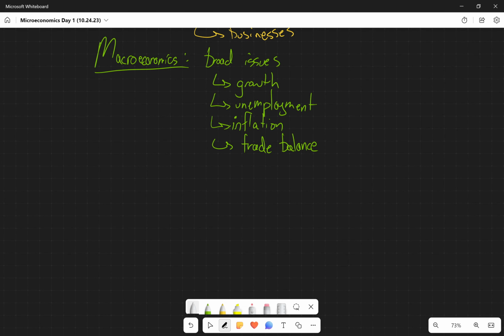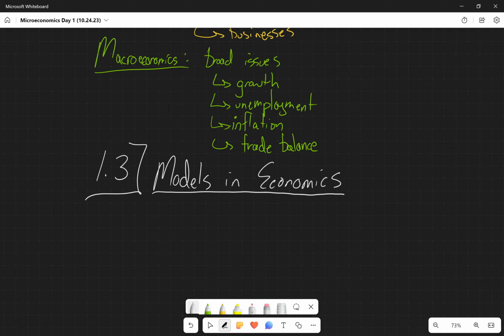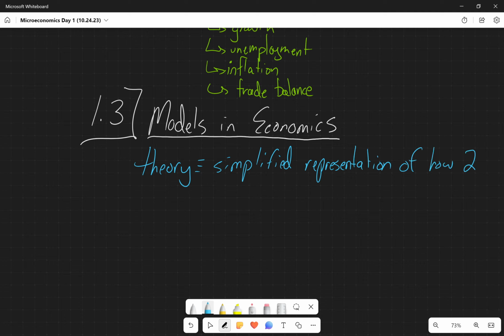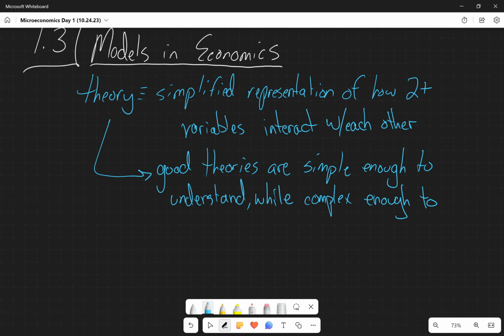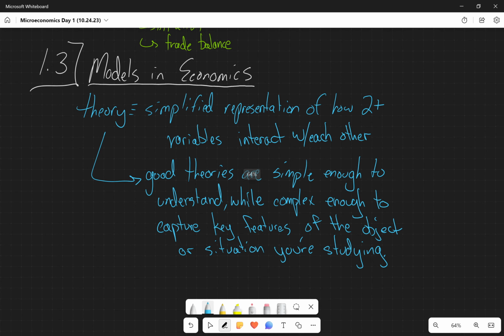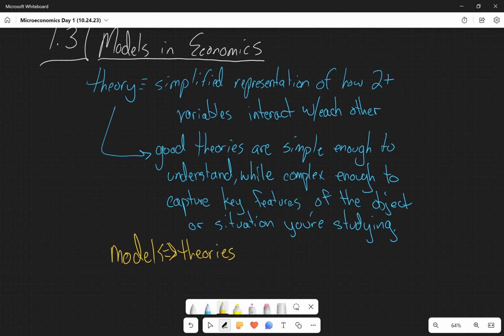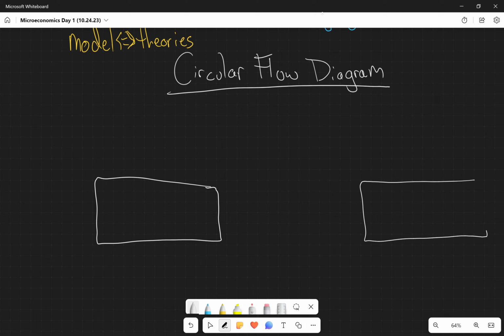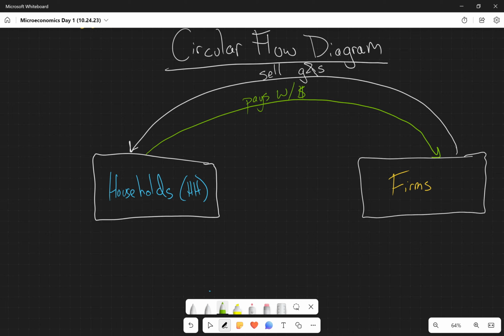1.3 Models in Economics | Microeconomics w/Dr. McCarthy